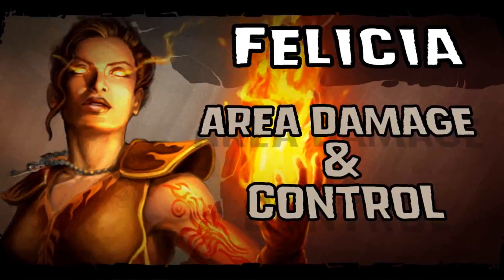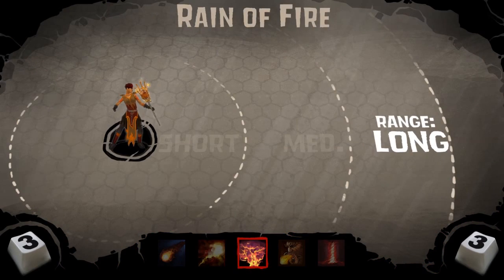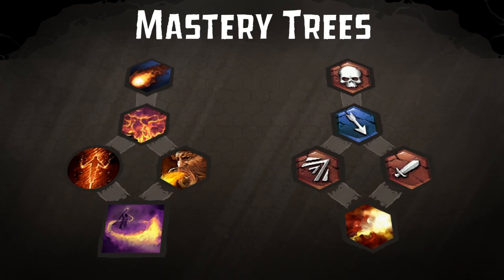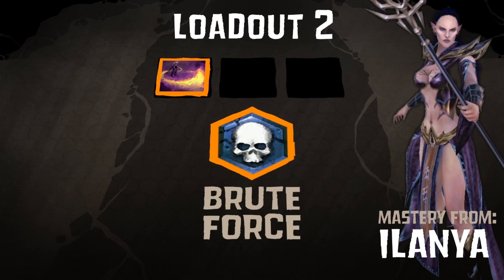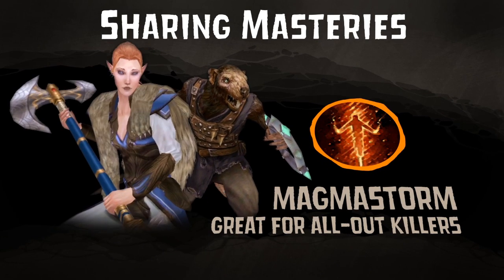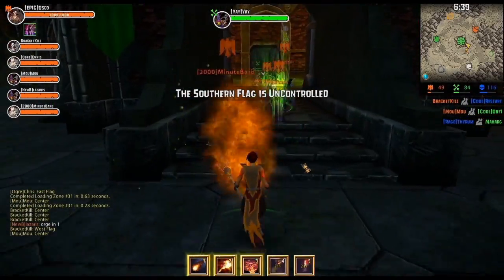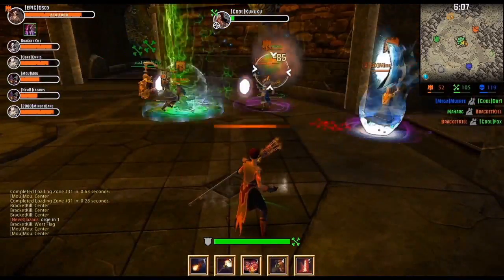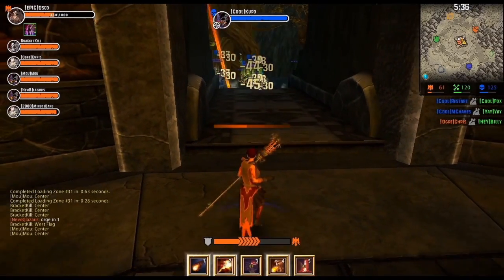Hero Spotlight: Felicia Lightwarden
Entry into the Bright College of Altdorf is reserved to the limited few who, through connections or extraordinary luck, are granted a place within. The unlucky majority are usually hunted down and dispatched by traveling Witch Hunters for the crime of hedge wizardry.  It is a fate that Felicia Garret, affectionately known as the Flamekissed, all too narrowly escaped.

The exact details of her infraction remain unclear but rumors paint a chilling portrait of an apprentice forced to call down the flames upon a Magister that had become corrupted by Chaos. What is known is that in her third year at the Bright College the bulk of the Bright Council was called to extinguish a conjuration of Spreading Flames so powerful that an entire College wing was reduced to slag. Within a matter of days Felicia was passed into journeyman status and assigned to the regiment of Order forces farthest from the Empire and coincidentally the Bright College itself.

Since then Felicia has remained on the battlefield. What she lacks in control she more than makes up for in brute force. All of her attacks have the potential to spread to nearby enemies which makes close quarter combat something of a specialty of hers.